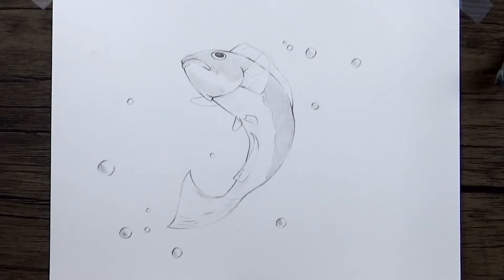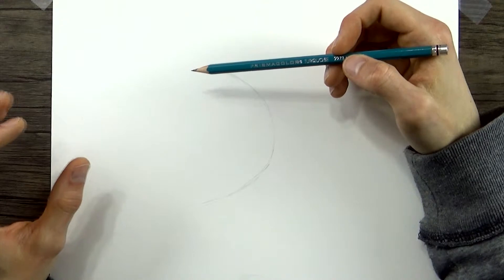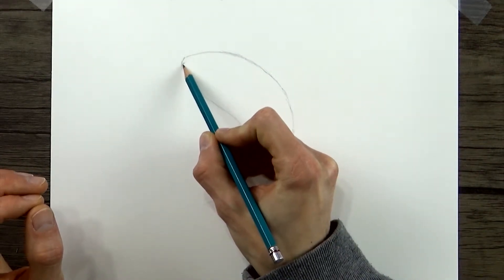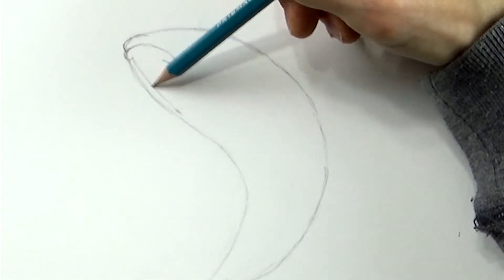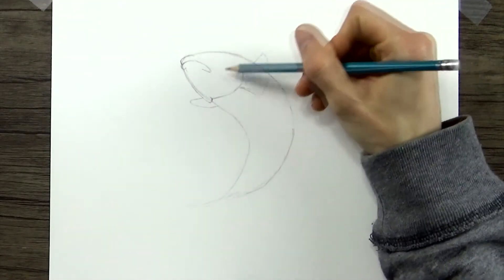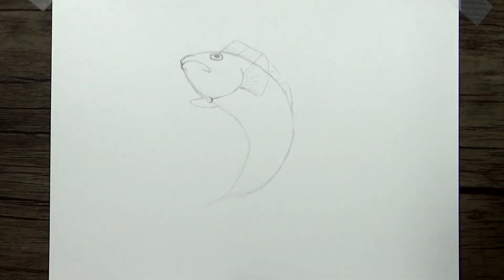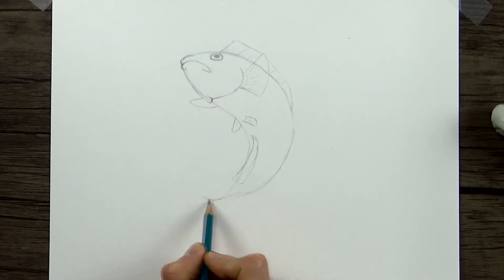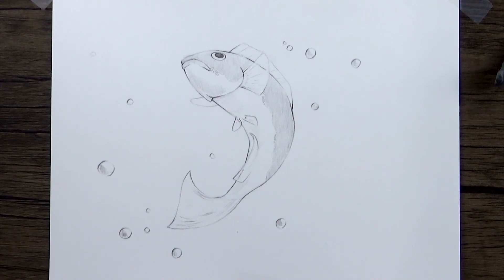How To Draw A Fish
Hey guys! Welcome back to another tutorial. Today I'll be showing you how to draw a fish. As always, this one will be super quick and VERY easy.